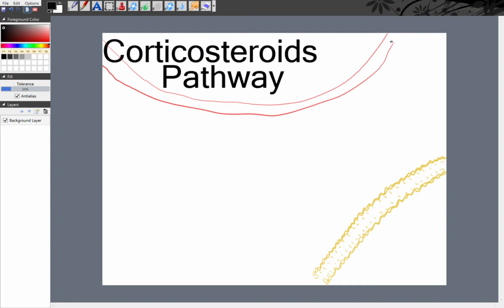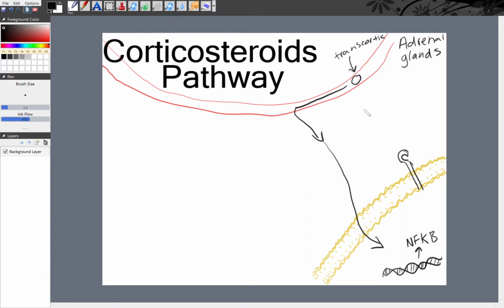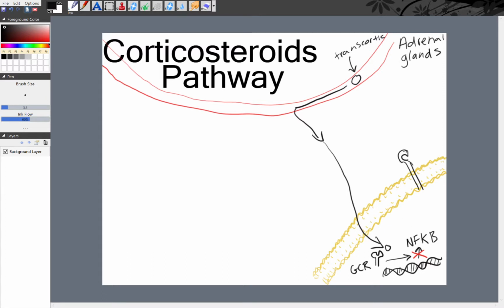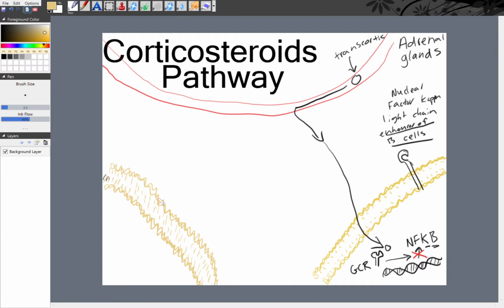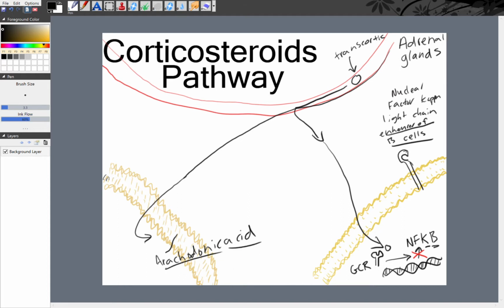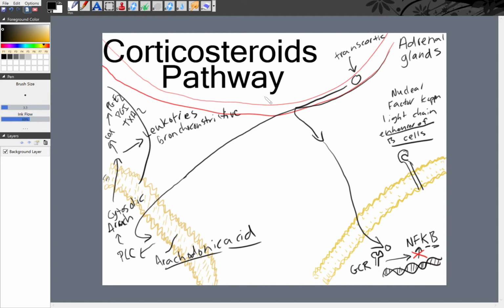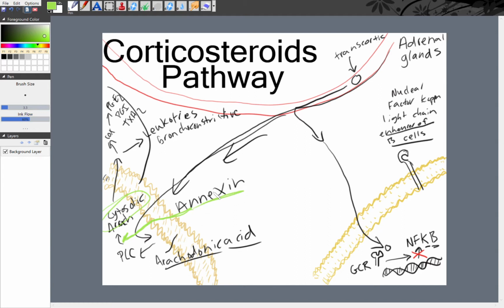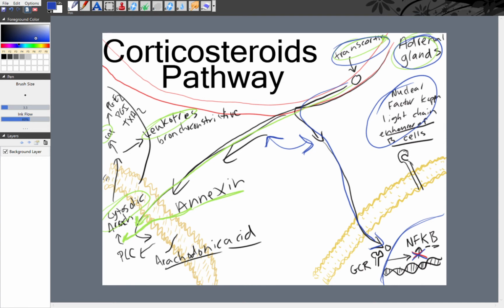corticosteroids pathway tutorial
This video has a major error:

*I incorrectly said that corticosterones block NFKB... nkfb is a pro-inflammatory molecule that acts on HAT... corticosteroids actually act on HAT (histone acetyltransferase) which acetylates lysine AA's activating the transcription of genes previously bundled too tightly into histones. They inhibit HAT thereby preventing inflammatory mRNA production (transcription).

*a defficiency in cortisols might result from addisons disease (aldosterone too)

*Cushing's might result from chronically high levels of Corticosteroids